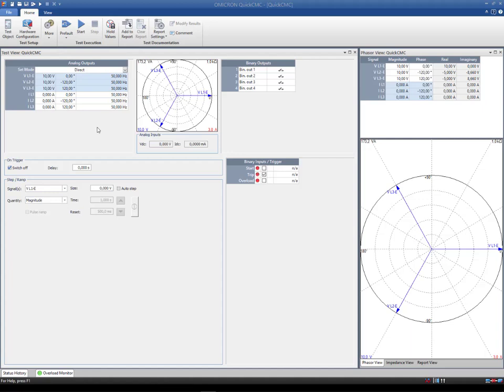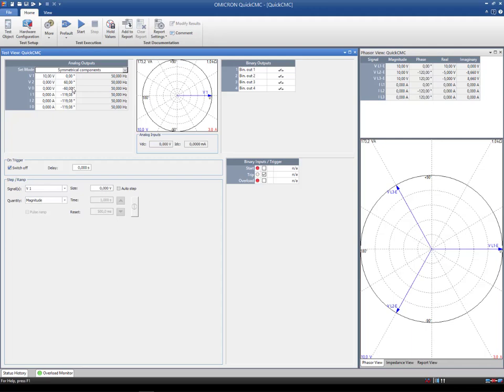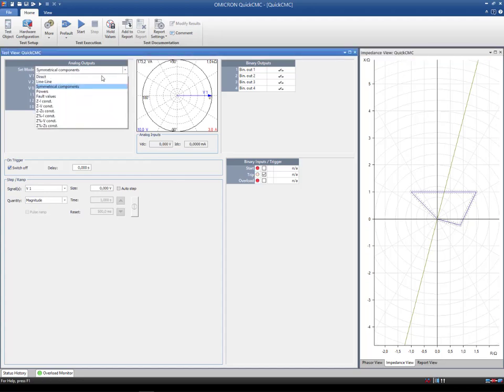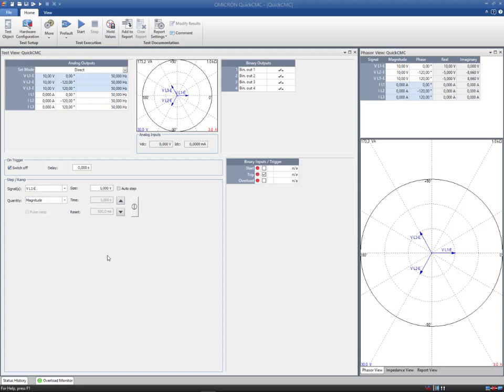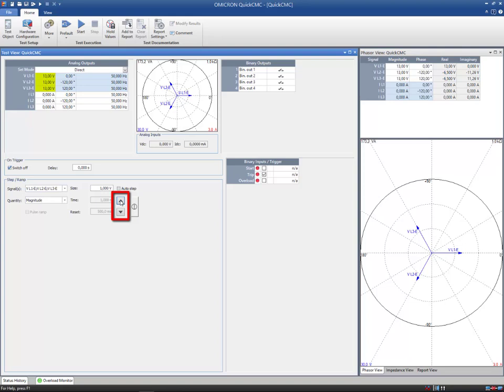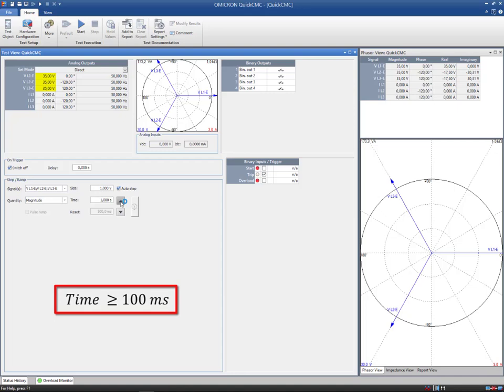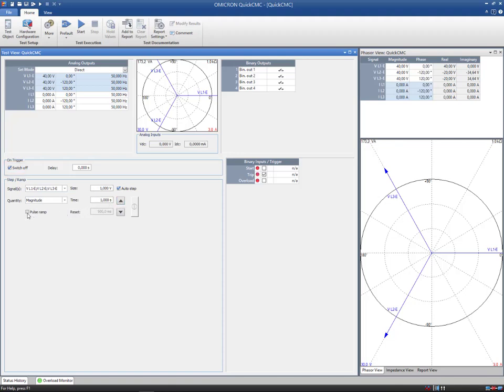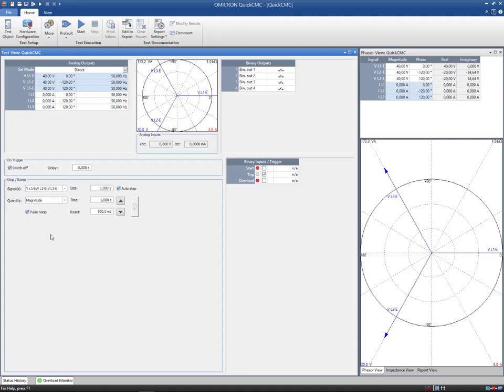QuickCMC Part II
- Phasor View
- Impedance View
- Step / Ramp